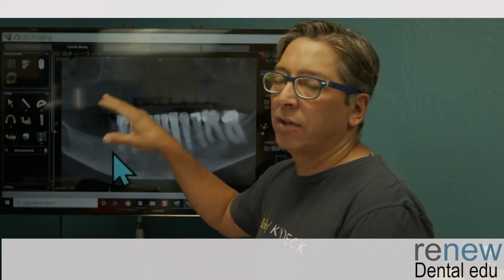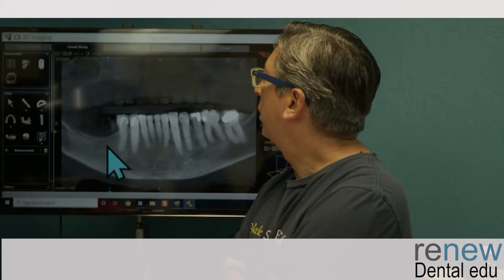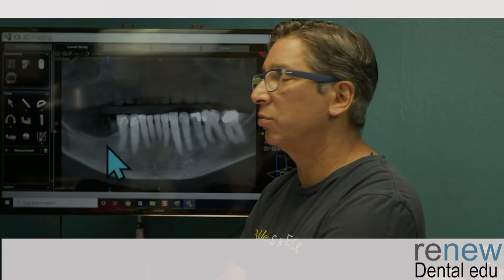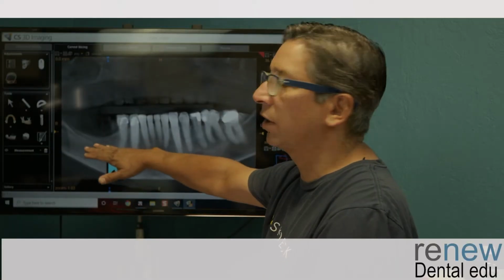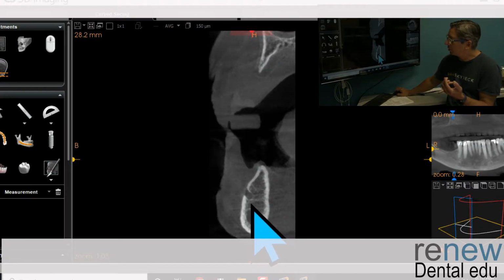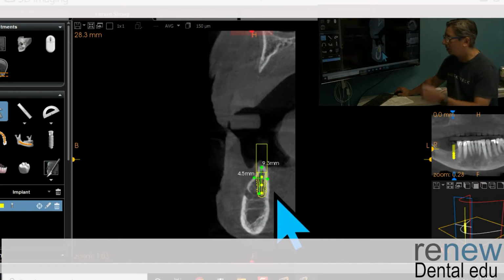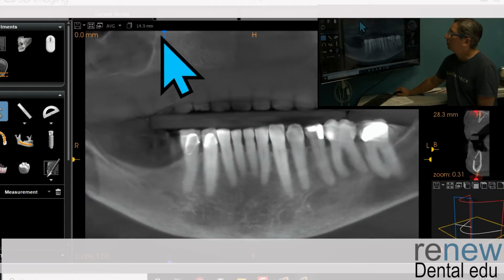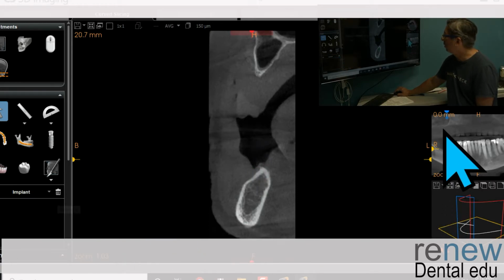Reds + Oranges Lower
Case Study SK4282241-L